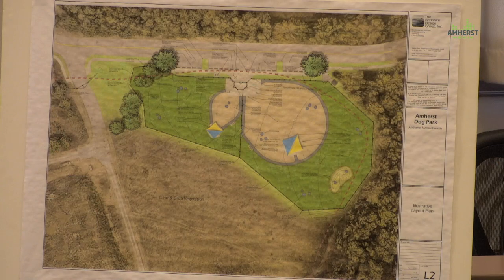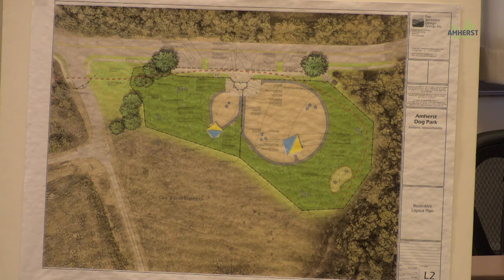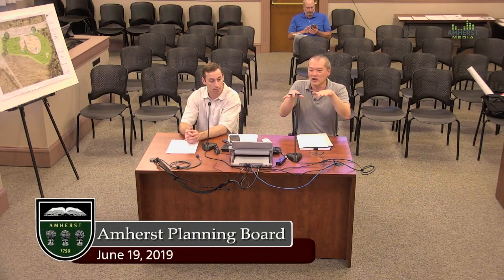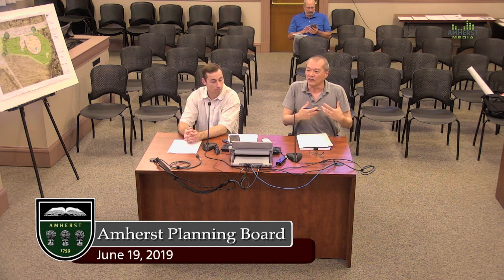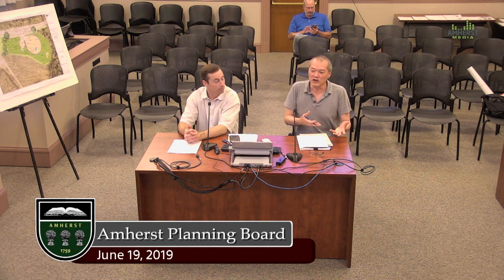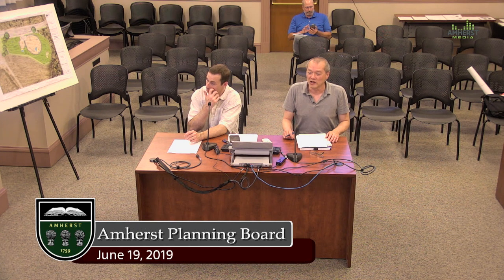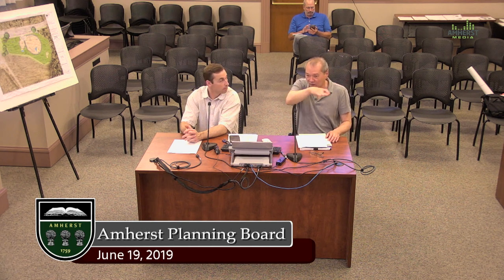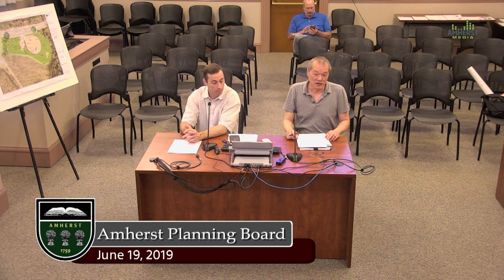Amherst Planning Board: June 19, 2019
The meeting of the Amherst Planning Board on June 19, 2019